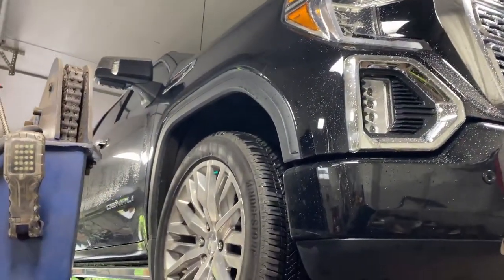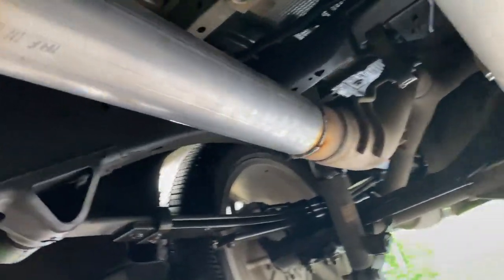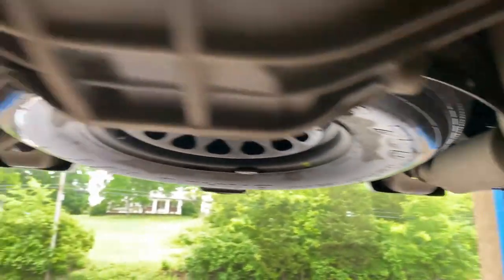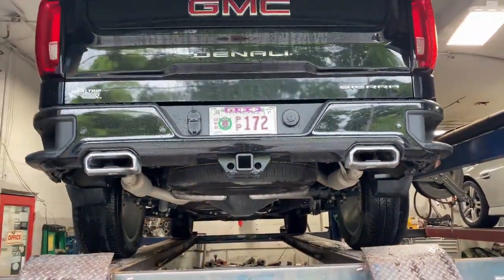2019 GMC Sierra 6.2L V8 DUAL EXHAUST w/ FLOWMASTER FLOW FX!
2019 GMC Sierra 6.2L V8 DUAL EXHAUST w/ FLOWMASTER FLOW FX!